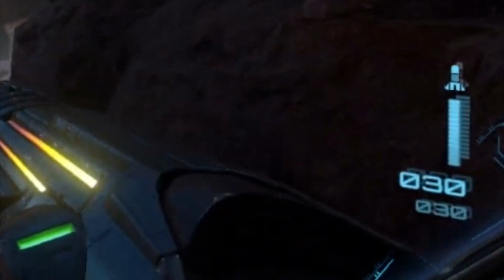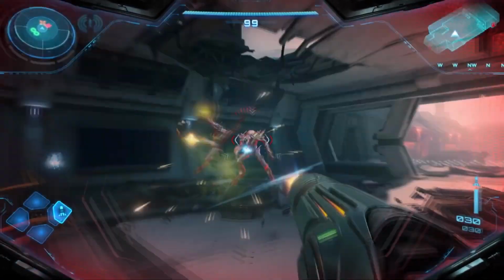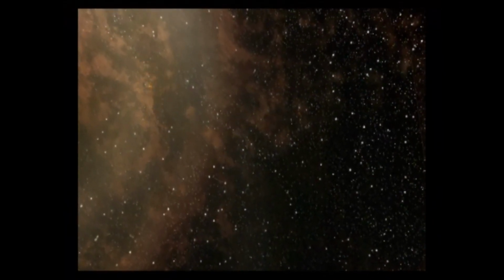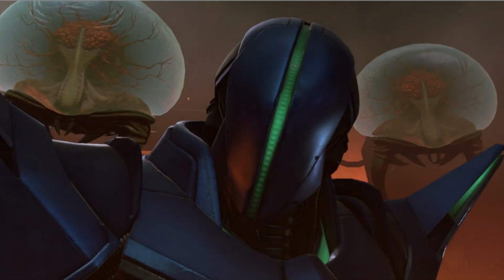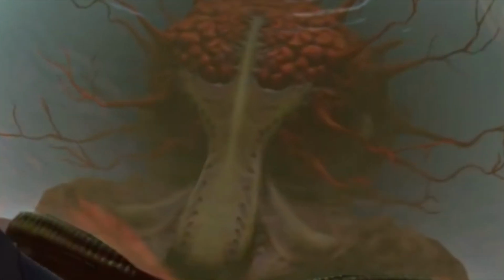Metroid Prime 4: Beyond Trailer Analysis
I have never uploaded an analysis video. I am very excited for Prime 4. Let's take a guided look together.